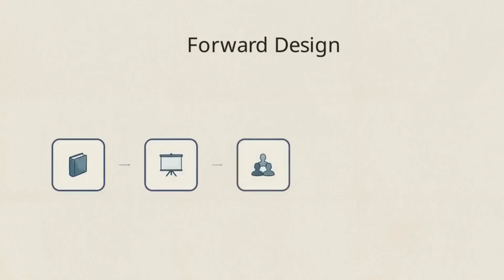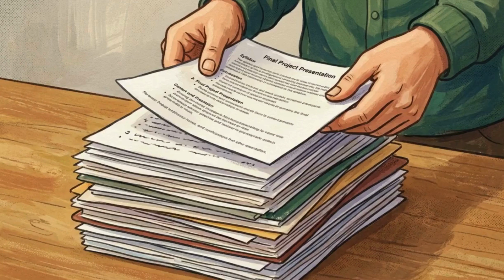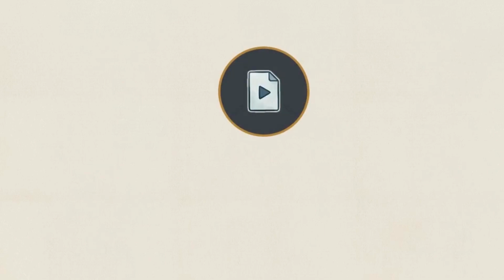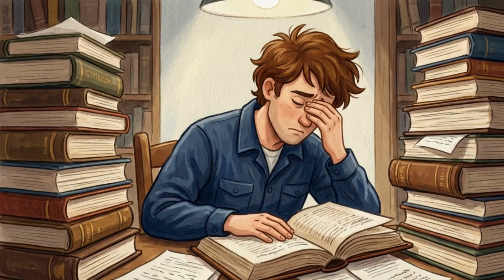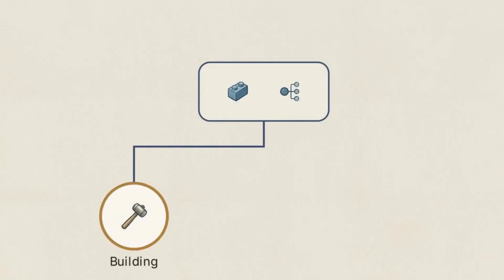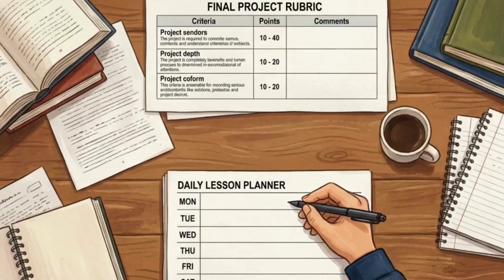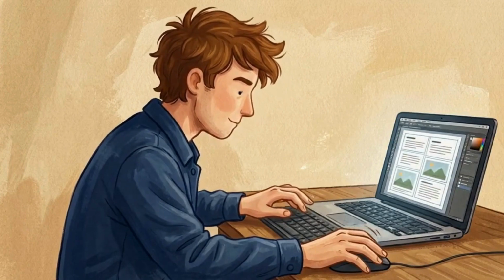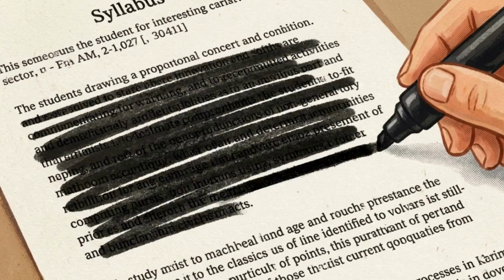Backward Design: How to Build More Effective Online Courses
Want to create courses that truly deliver results?
In this video, learn how to design powerful and effective courses using the Backward Design model.

Instead of starting with content, start with the end goal. Discover how to define learning outcomes, create aligned assessments, and build engaging learning experiences step by step.

This method is widely used by educators, instructional designers, and trainers to ensure meaningful learning.

👉 Perfect for:
• Teachers & Educators
• Instructional Designers
• Course Creators
• L&D Professionals

🚀 By the end of this video, you’ll be able to design courses that are clear, structured, and outcome-driven.